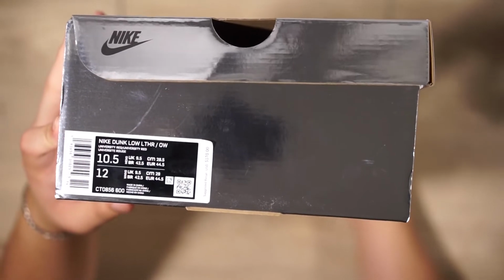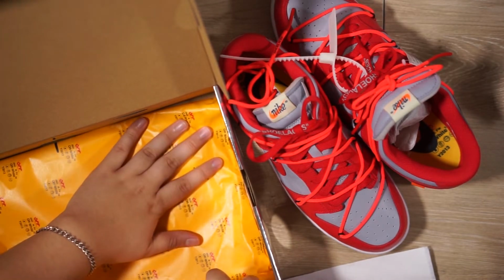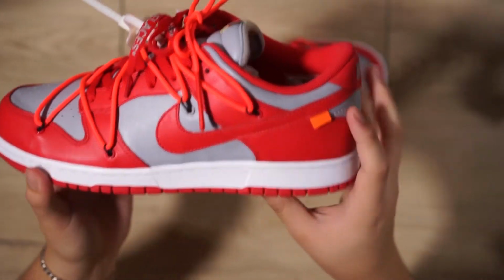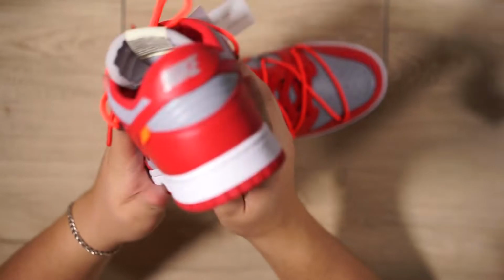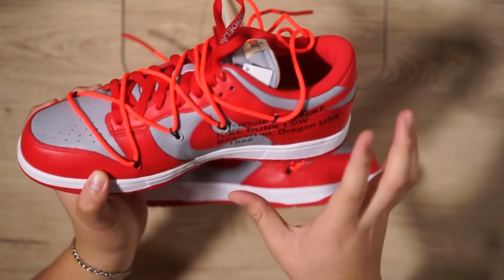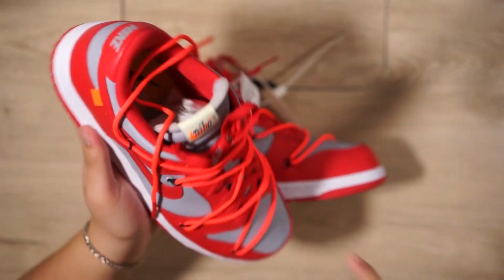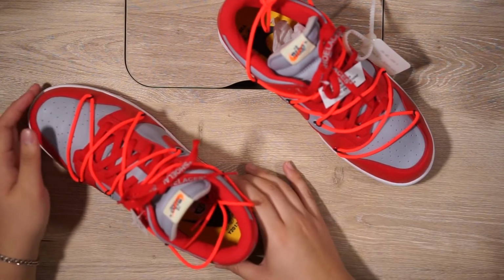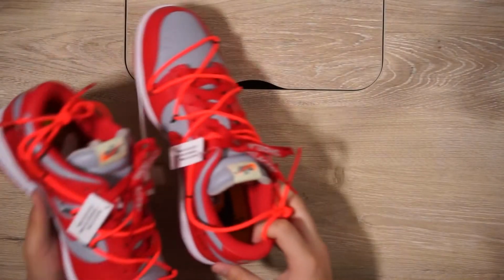WATCH OUT FOR FAKES! | Nike x Off-White Dunk Low "UNLV" Legit check Review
I GOT SUPER LUCKY WITH THESE. S/O TO THAT EBAY DISCOUNT ON KICKS

Follow on IG for more content! @thesneakercircle
- you guys are getting sent to my other folder & I don't want to make it seem like I'm ignoring you guys!

love yall.